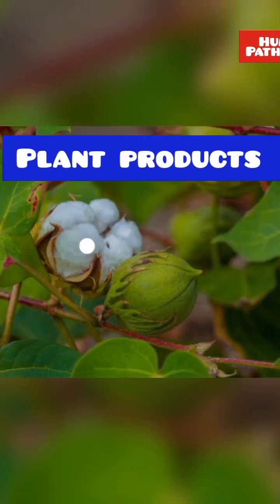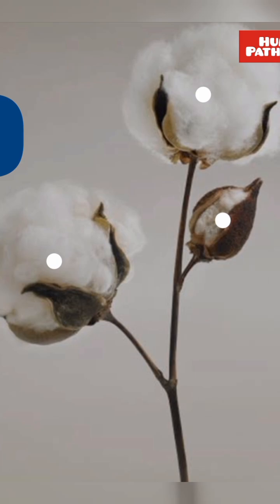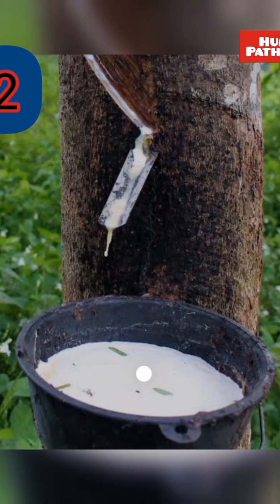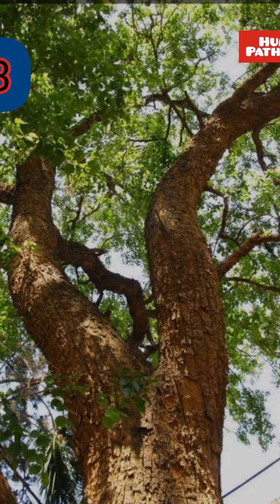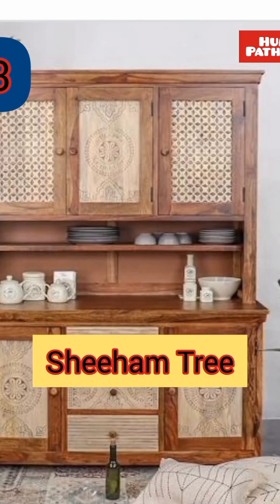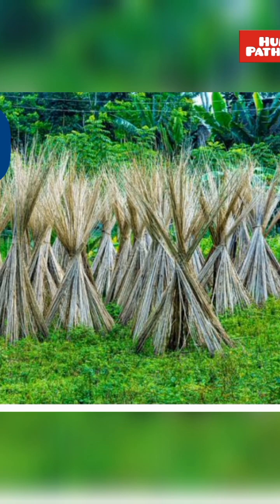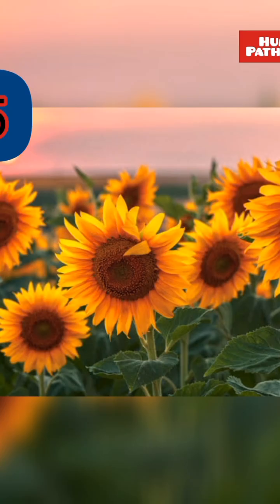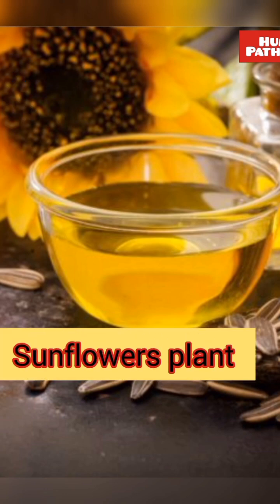Science Olympiad (CBSE-2023) - Plant Procucts and Usages | पेड़ हमें क्या क्या देते हैं | पेड़ पौधे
Plants provide us many useful materials like rubber, jute, oils etc.
Plants provide us oil which we use for cooking and dressing our salads. E.g. olive oil, sunflower oil, coconut oil, groundnut oil, mustard oil etc.
Plants are used for producing perfumes. E.g. Lavender, Jasmine, Rose, Sandal wood, Amyris and Eucalyptus etc.
We eat all plant parts in one form or another. Potato is a stem, Sweet potato is a root. Broccoli, cauliflower are flowers. Lettuce, cabbage and spinach are leaves.
The wood of plants is used for making furniture.
Trees prevent soil erosion. Leaves, roots, stems, seeds, fruits and flowers can all provide sources of nutrients. Foods obtained from plants include berries, nuts, tubers, grains, herbs and edible oils.
 Plants provide us food, like fruits, vegetables, etc.
Plants provide us medicines.
Plants provide shade during hot, sunny days.
Plants help to reduce soil erosion.
Plants prevent air pollution.
Plants provide paper.
Plants are a good source of wood and timber.
We are surrounded by different types of plants. They are of two different types:

Long living plants: The plants which live and bear fruits, flowers for many years are called long living plants. E.g: trees, shrubs.
Short living plants : The plants which live only for a few months or one season are termed as short living plants. E.g: Herbs
 There are thousands of different species of plants in the world. They include a great variety ranging from minute ones that are invisible to our eyes to trees that are huge. Plants are basically the starting point of any food cycle and play an important role in the sustainability of life on earth. In order to study plants, we classify them into different categories on basis of different characteristics.